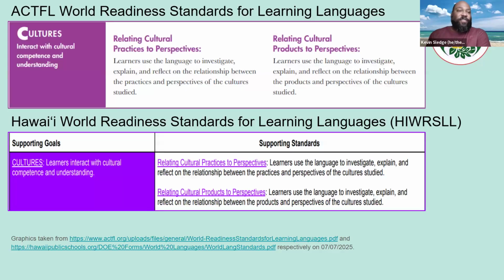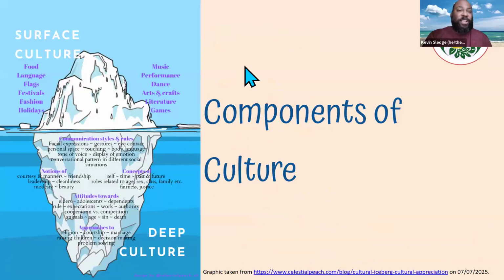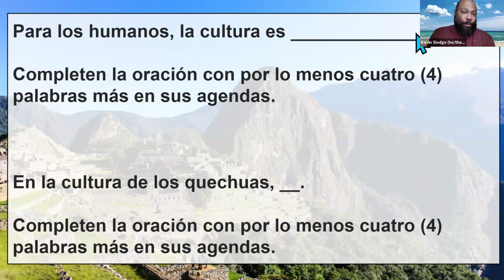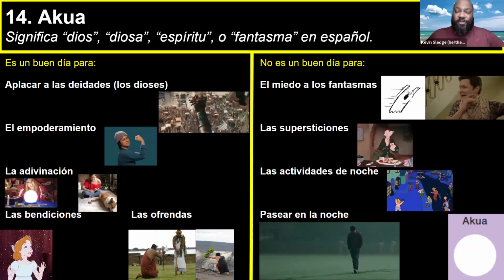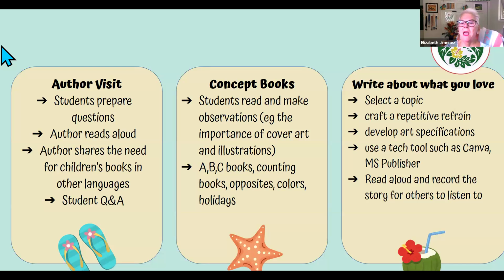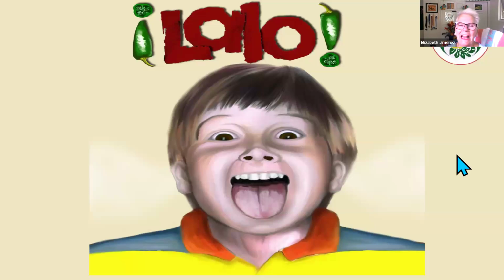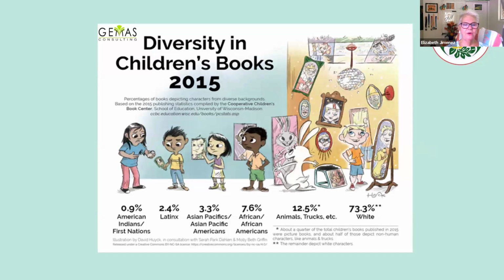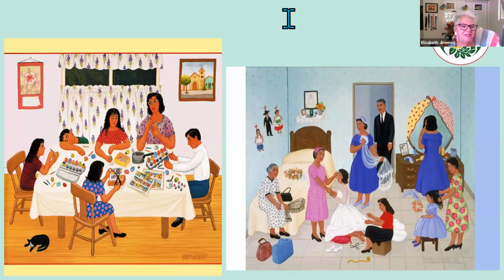HALT Summer Summit 2025: Bringing Culture to Life in the CCLT Classroom (Session 5)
In this video, Kevin Sledge & Elizabeth Jiménez Salinas share ideas for meaningful ways to integrate culture into Comprehension-Based Communicative Language Teaching.